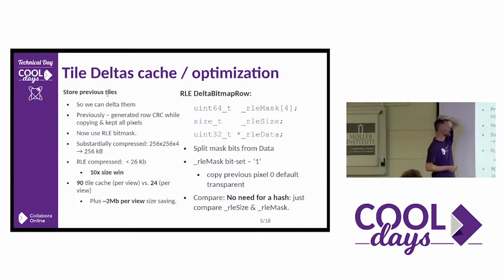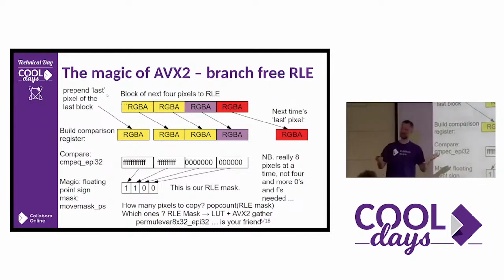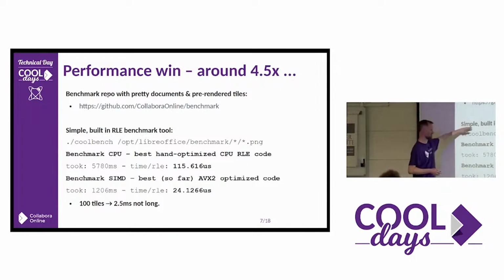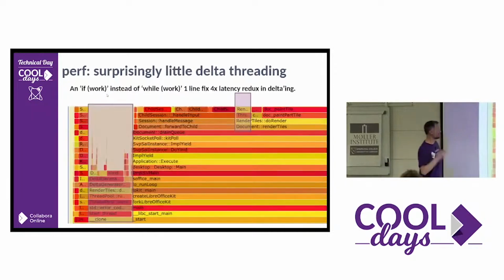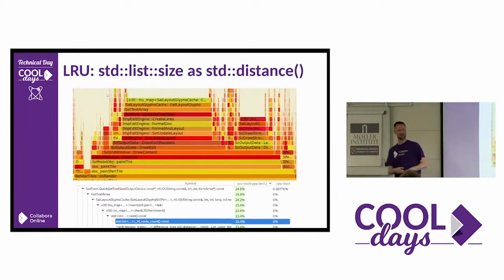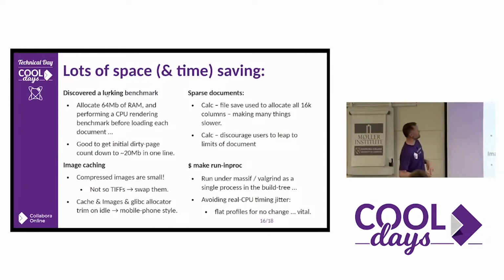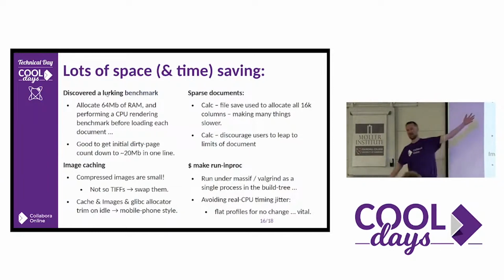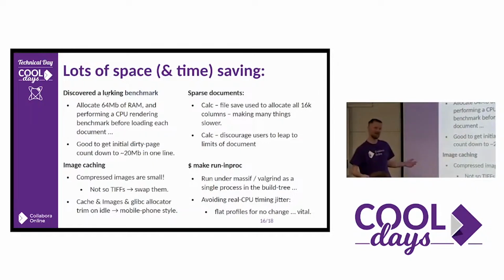Reducing CPU & memory use, by Michael Meeks 🆒 COOLDays 2024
Michael Meeks, the CEO at Collabora Productivity, tells us all about how to reduce CPU & memory use.